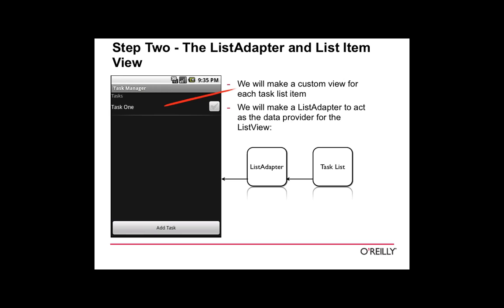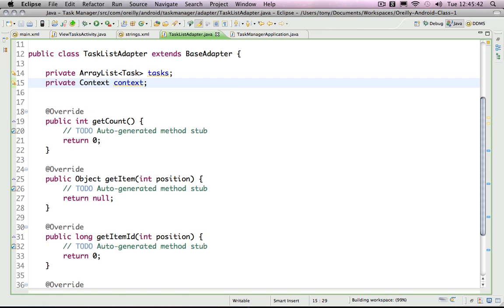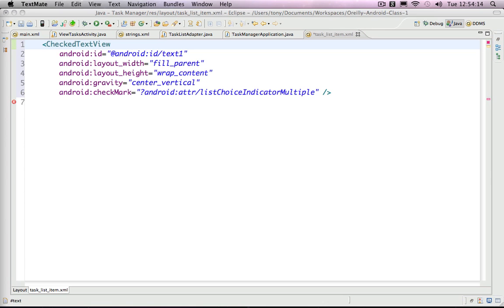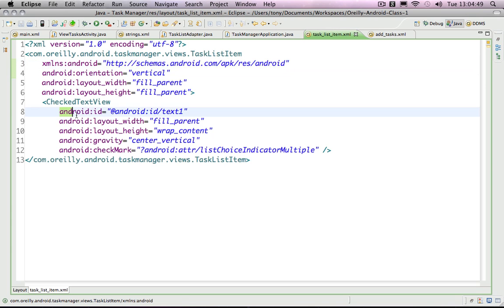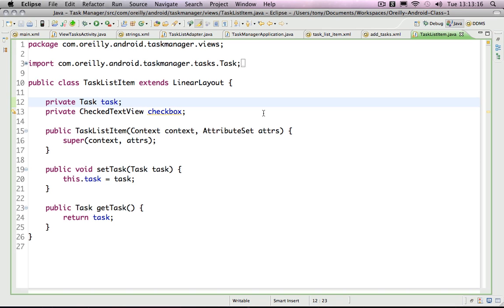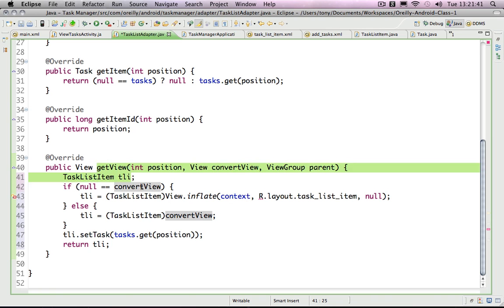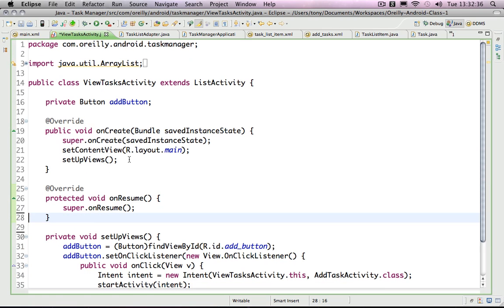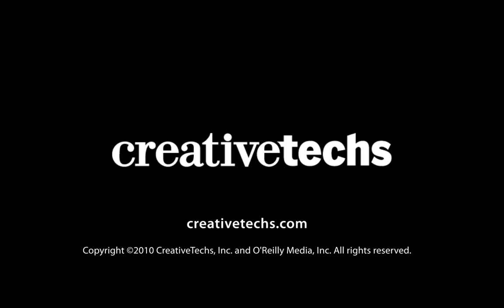Showing the Tasks